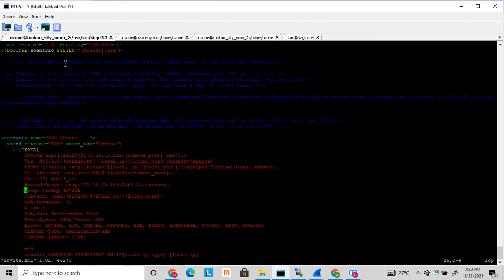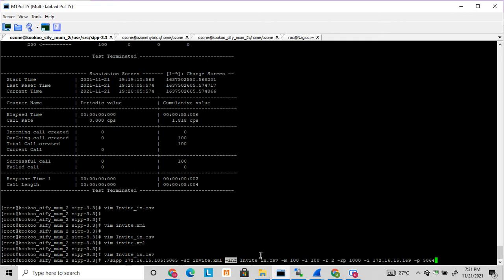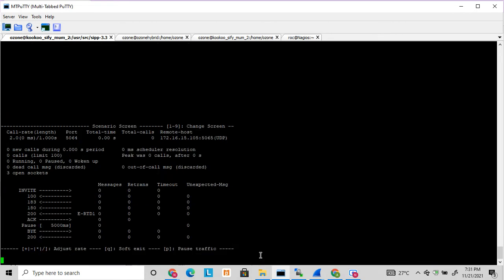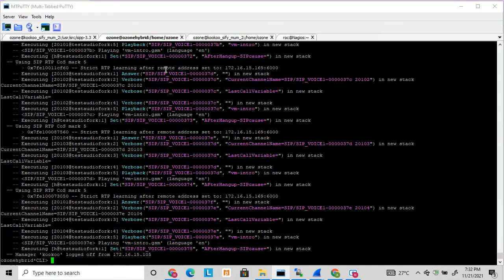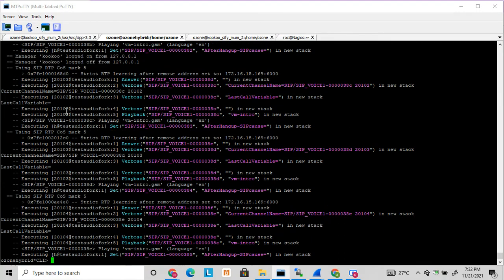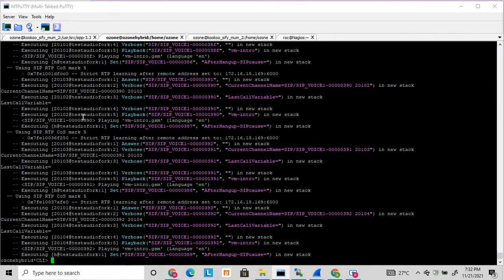Program SIPp to set dynamic numbers, IPs, password from CSV file. Load traffic test SIP VOIP flows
While testing any SIP flow there is a requirement to test with dynamic numbers. This video demonstrates how to read dynamic numbers from CSV file and inject in SIPp script and dial. Program SIPp script to read dynamic values from CSV. How to write CSV. There are many more requirements are there to inject dynamic values like user name and password while registering. This video will help to setup similar test cases.Traffic test Session Initiation Protocol, Voice over IP, Real tile protocol .